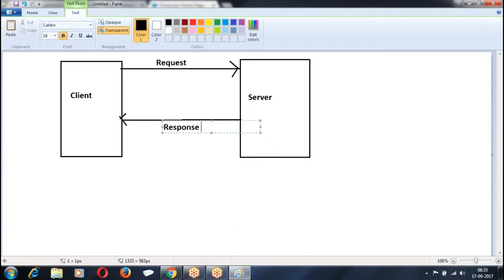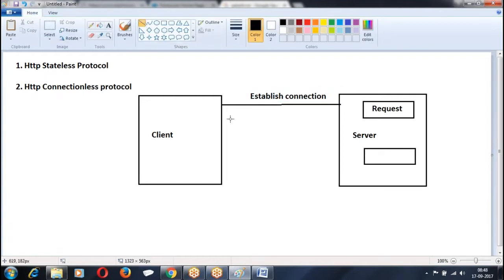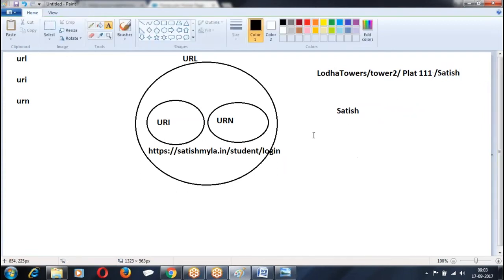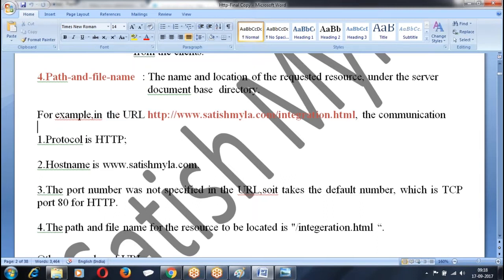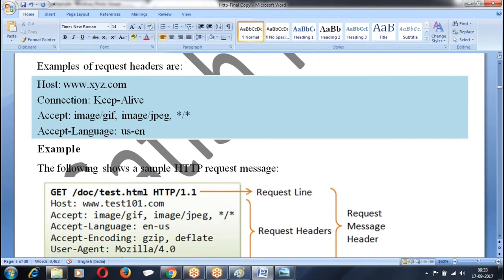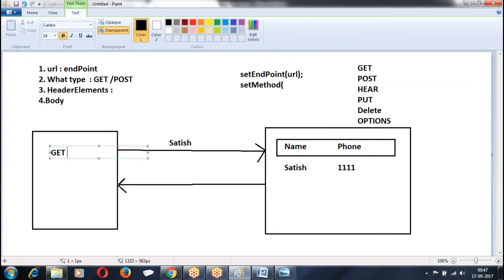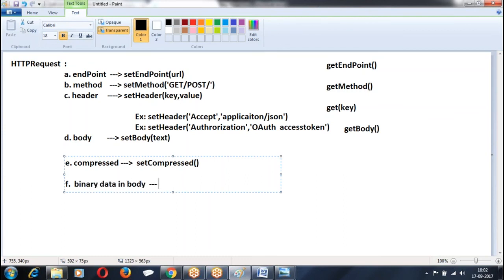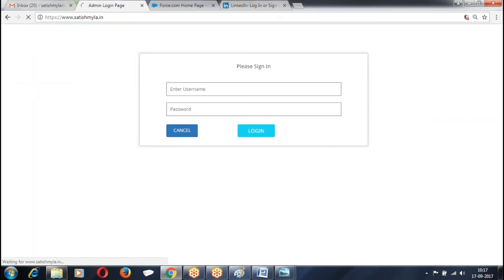6. Http Example_2